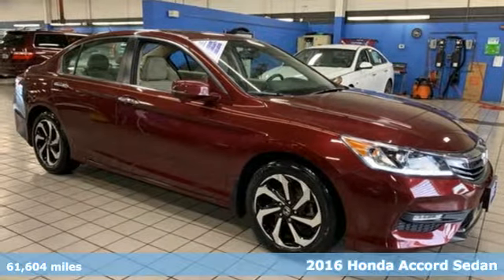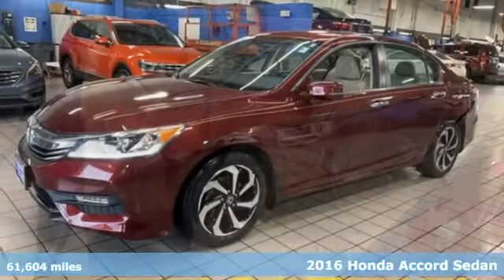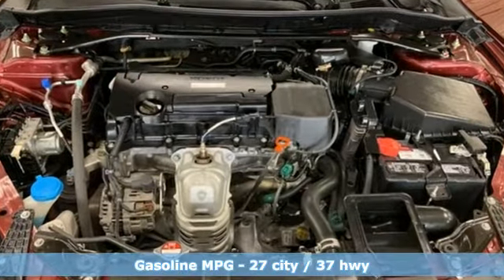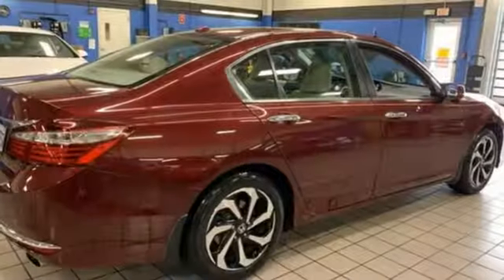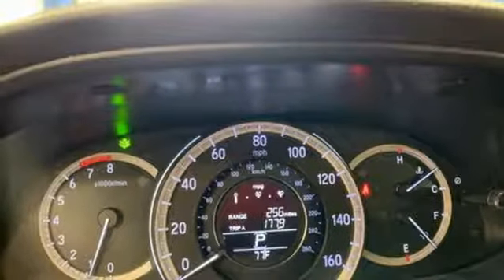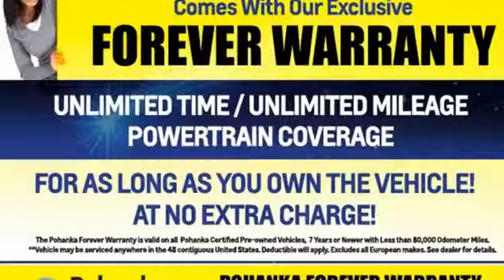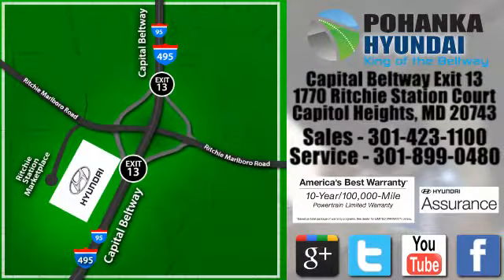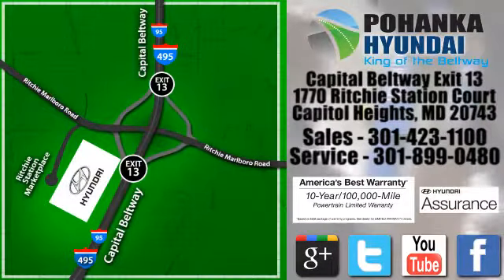Used 2016 Honda Accord Capitol Heights MD Washington-DC, MD FLE096594A - SOLD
Year: 2016
Make: Honda
Model: Accord
Trim: EX-L
Engine: 2.4L I4 DOHC i-VTEC 16V
Transmission: CVT
Color: Red
Interior: Ivory
Mileage: 61604
Stock #: FLE096594A
VIN: 1HGCR2F8XGA040846
CARFAX One-Owner. Red 2016 Honda Accord FWD EX-L CVT 2.4L I4 DOHC i-VTEC 16V Ivory w/Leather-Trimmed Seats.brPohanka Certified Used Car come with our exclusive "Forever Warranty" at no additional cost. Your power train, engine and transmission, are covered under this nationwide warranty for as long as you own your car. We also offer Guaranteed Satisfaction with our five-day exchange policy. Return your car for any reason, within five days, 250 miles, and damage free and exchange it for another if you are not completely happy with it. Recent Arrival! 27/37 City/Highway MPGbrAwards:br * ALG Residual Value Awards * 2016 KBB.com Brand Image Awardsbr2016 Kelley Blue Book Brand Image Awards are based on the Brand Watch(tm) study from Kelley Blue Book Market Intelligence. Award calculated among non-luxury shoppers. Kelley Blue Book is a registered trademark of Kelley Blue Book Co., Inc.brPohanka Hyundai, Conveniently Located at Capital Beltway Exit 13.

Address:
1770 Ritchie Station Court